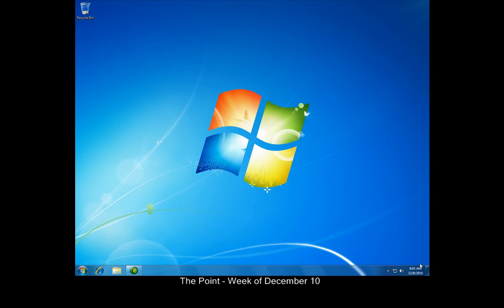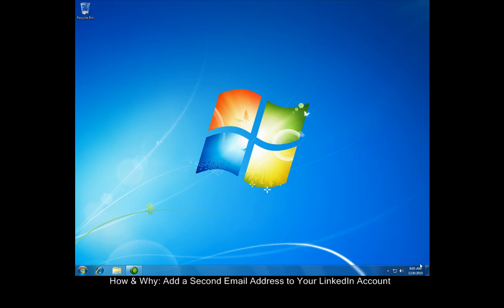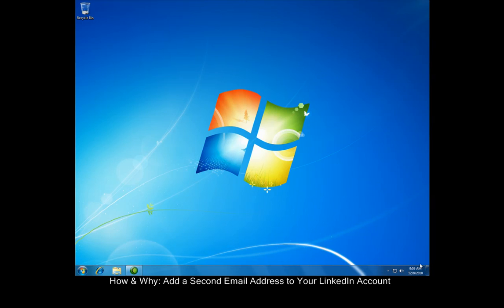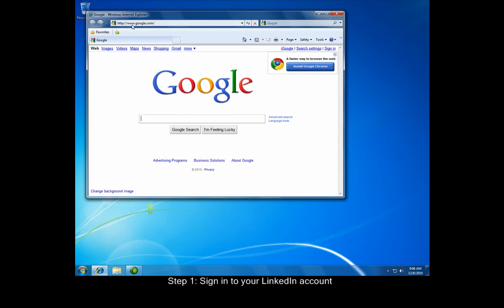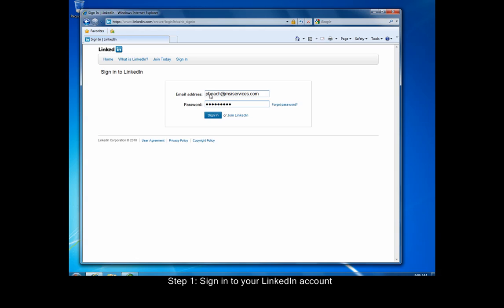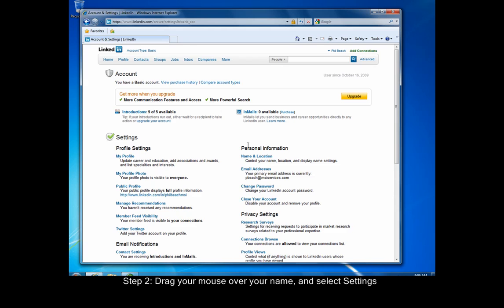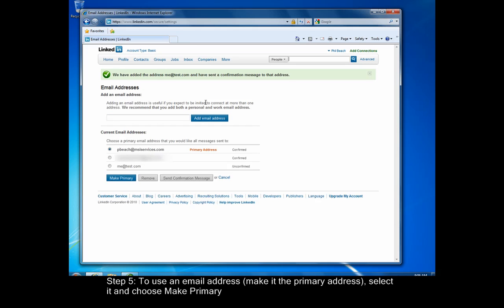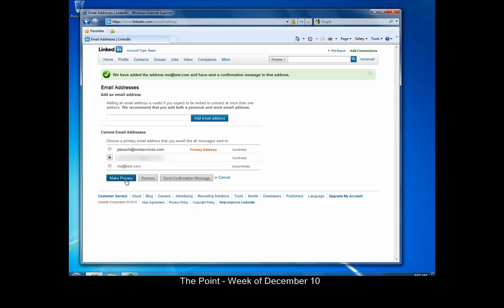How & Why: Add a Second Email Address to Your LinkedIn Account